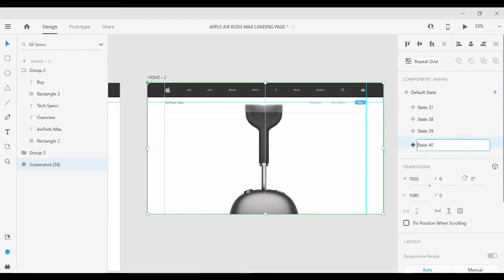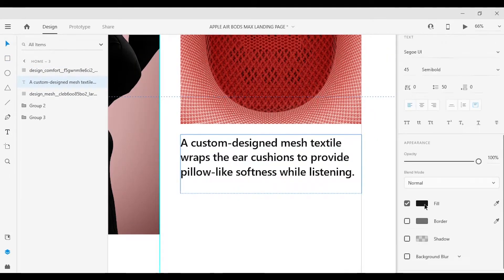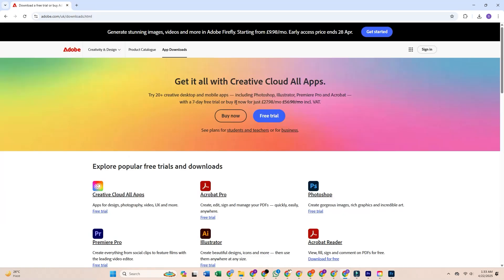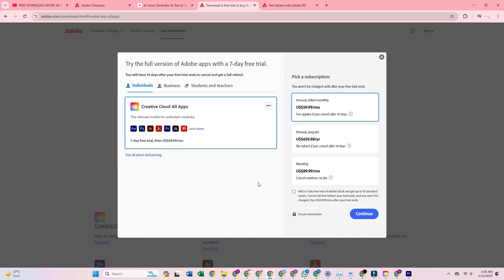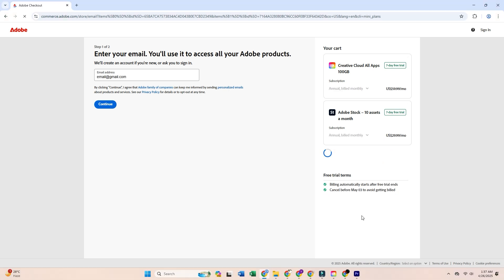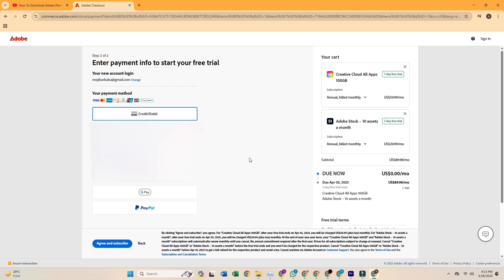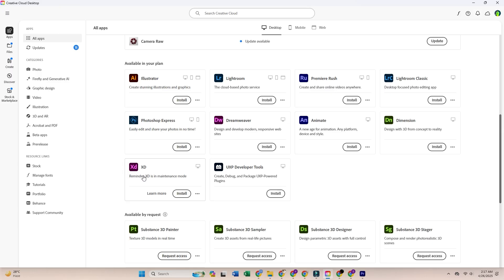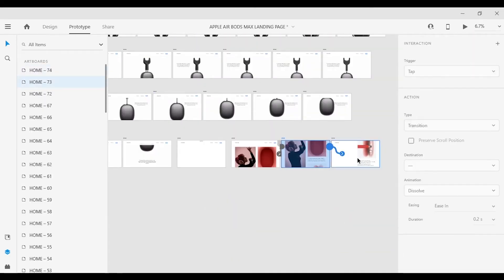How To Download Adobe XD For FREE On PC & Mac (Official Version, No Cracks)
👉 Download Adobe XD for FREE on PC & MAC & Laptop

Learn how to download Adobe XD for free and master app design on PC, Mac, or laptop.. This guide provides simple steps for web design and dives into UI UX, so you can create stunning graphic design projects and even learn Figma! This tutorial shows you how to download and install Adobe XD for free on PC, Mac, and laptop with the official 7-day trial! Create sleek user interfaces, wireframes, and prototypes without spending a dime. Perfect for UI/UX designers and anyone interested in digital product design. No technical skills required! After completing this tutorial, you'll be able to create professional-looking designs with Adobe XD on your computer. We’ll guide you through the steps to safely and legally download Adobe XD and unlock all the robust design and collaboration tools that Adobe XD offers. With this free version, you can start creating amazing user interfaces and experiences, working with Adobe XD’s intuitive tools, and collaborating in real-time—all without spending a penny.